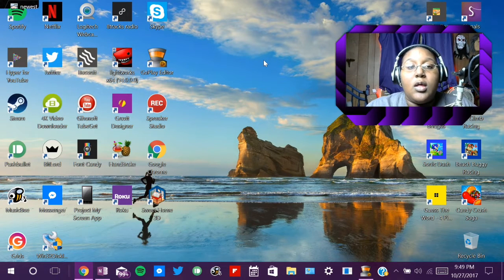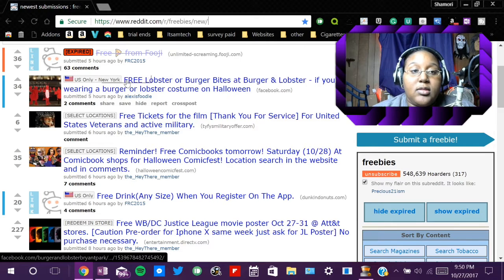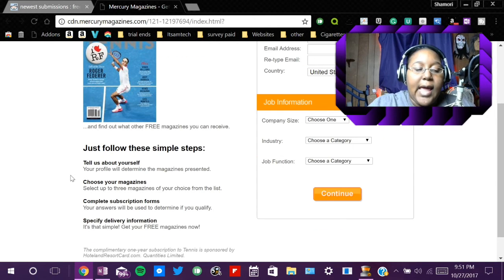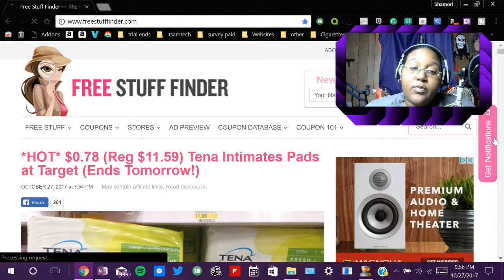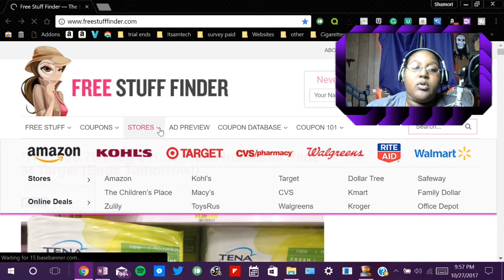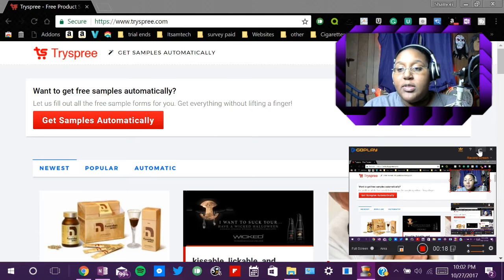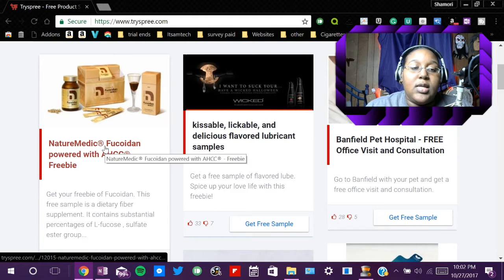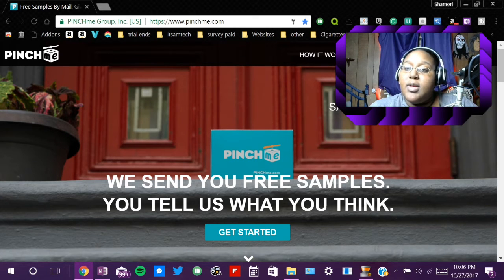Websites I use to get free stuff!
As some of you might know, I like to hunt for free stuff or freebies, so I am always looking
For new websites to find free stuff, not just any website, but a trustful one. So I thought I would share with you the websites I use daily to get free stuff.

WHAT I USED TO EDIT&FILM MY VIDEOS

DEVICE: Amazon Fire HD 8(2016)
Power Director Pro (Thanks to Wrath Cruz!)
CAMERA: Nikon Coolpix L840

SOCIAL:

Amazon Product Reviewer